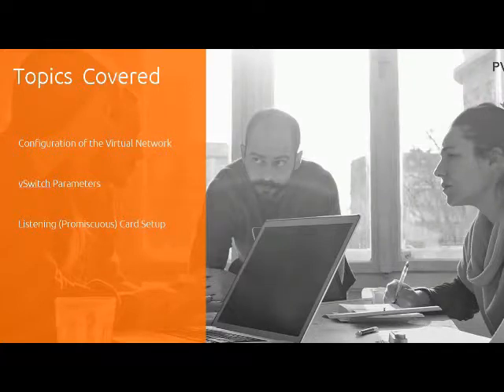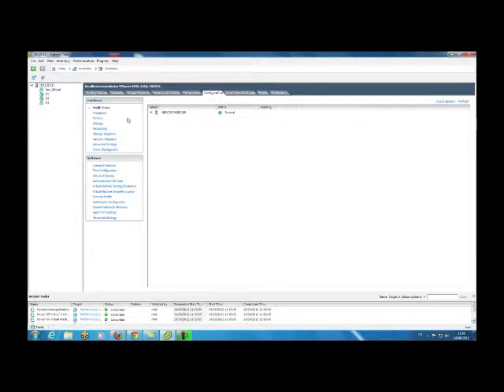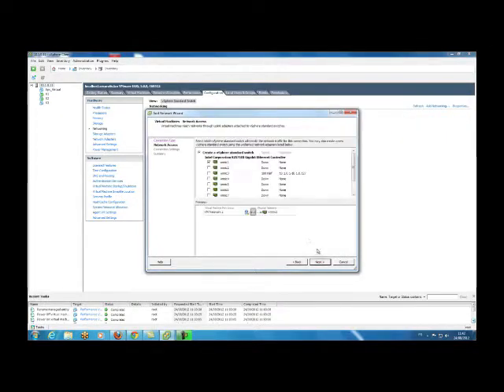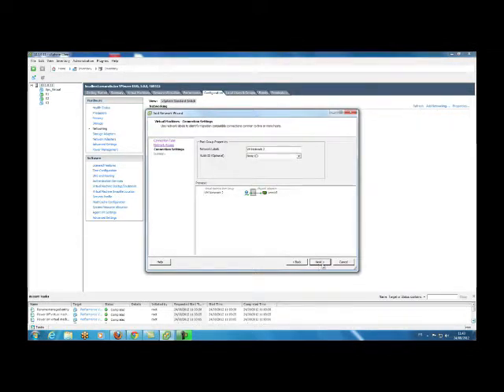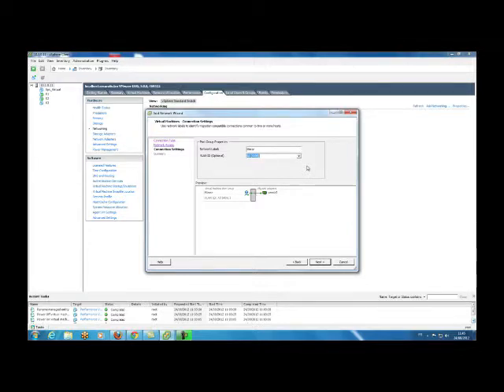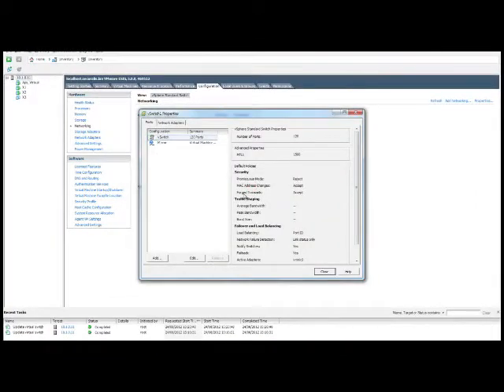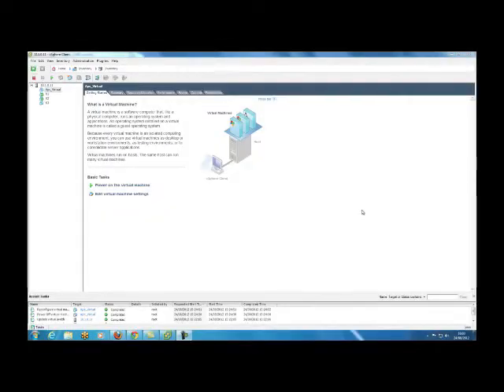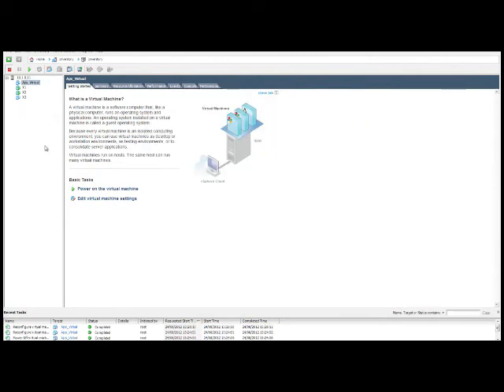SkyLIGHT PVX: Configure Virtual Appliance in VMware ESX 4.x or Higher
In Accedian’s SkyLIGHT PVX, how to perform virtual appliance setup and configuration in a VMware ESX 4.x or higher environment.